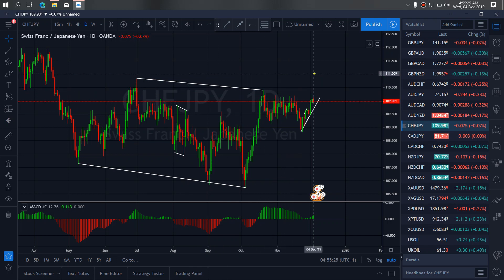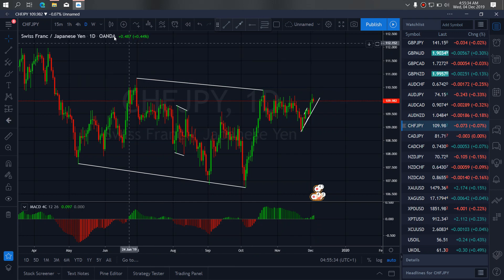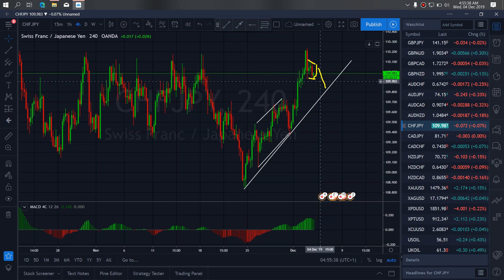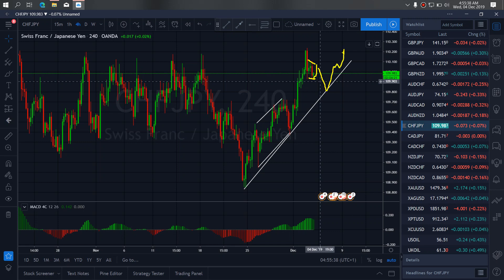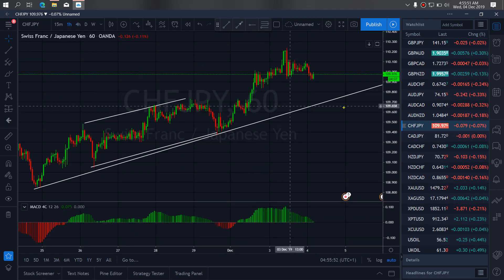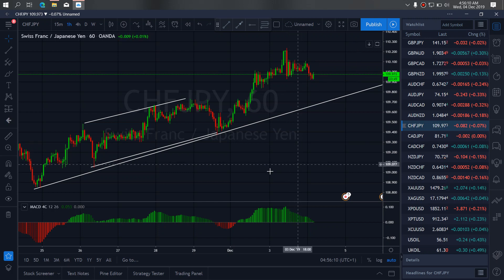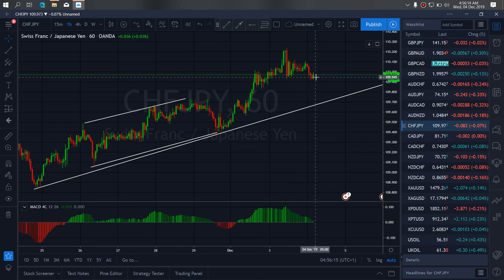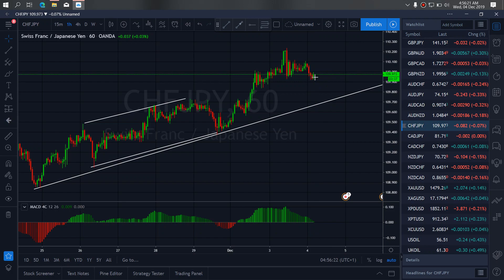CHFJPY FOREX MONEY MARKET TRADE SETUPS & SIGNALS For 4th Dec 2019